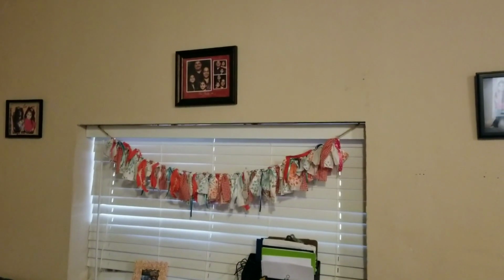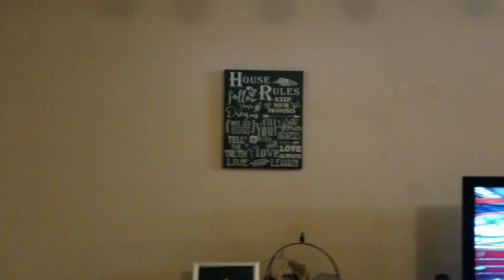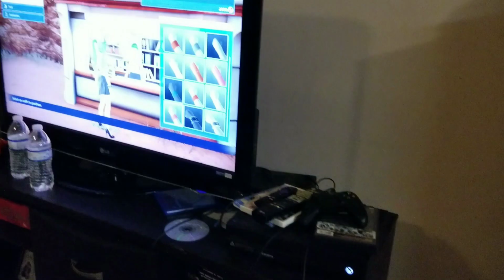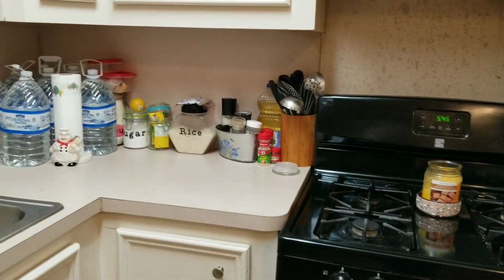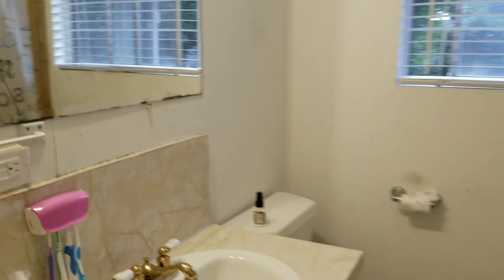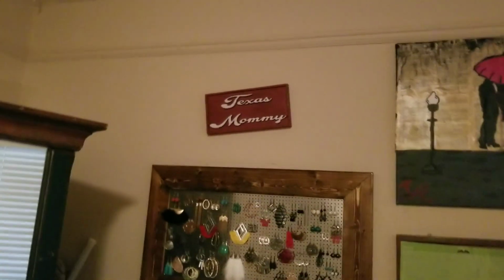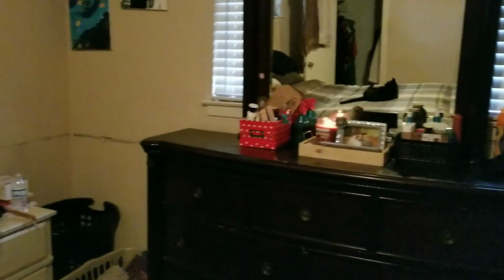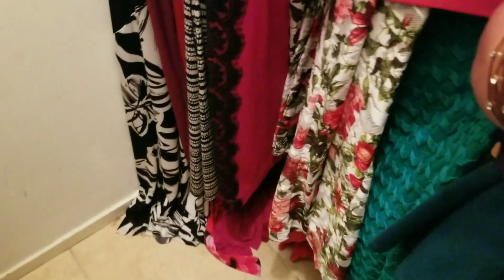Fall Home Tour 2019 I Texas Mommy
WELCOME BACK LOVES!!!
Here is the  Highly Requested Tour of our Home!
We do rent so I can't go crazy painting or adding too much decor to our home, plus as you see we have been outnumbered by all of our furry animals ♥
Texas Mommy